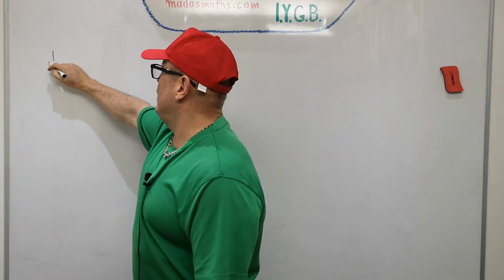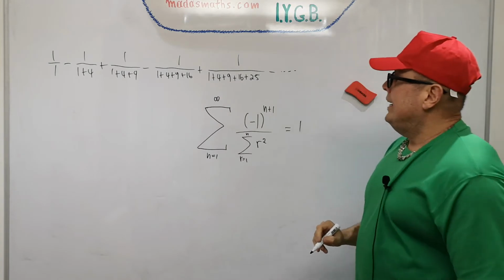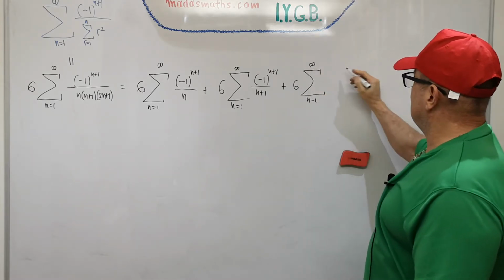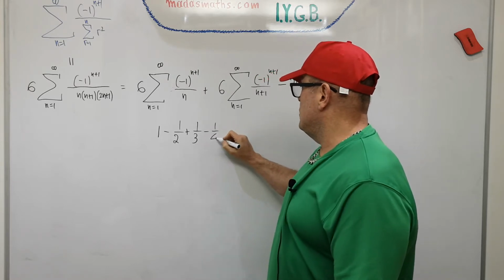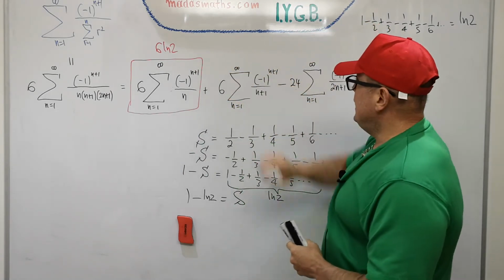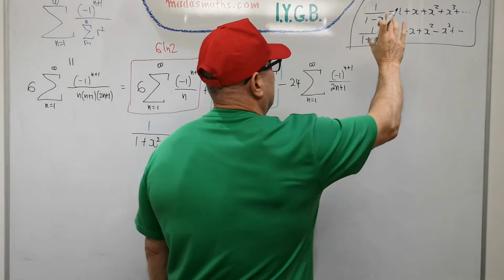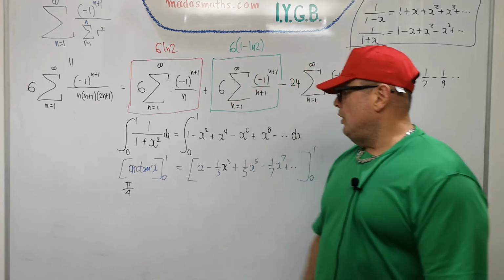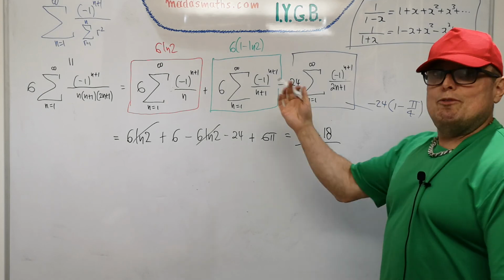VARIOUS & ENRICHMENT series summation (9)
Another beautiful  series summation involving just further maths...